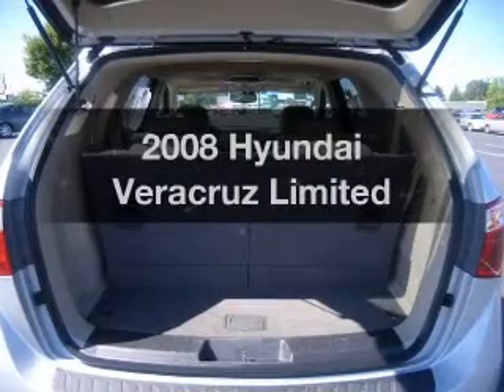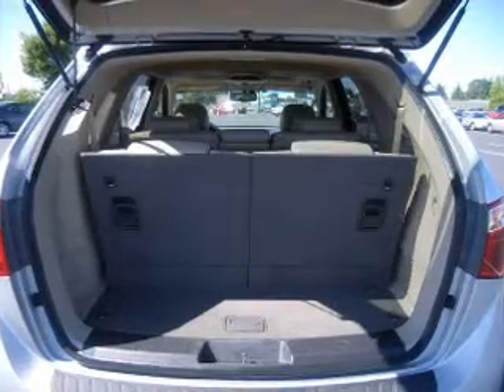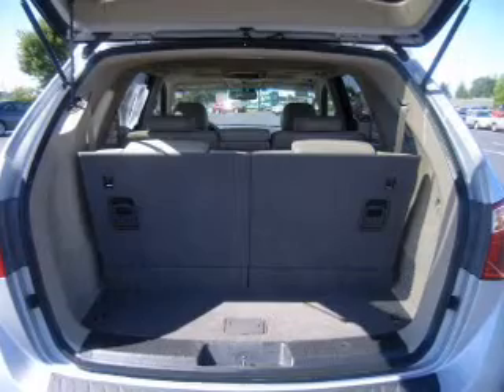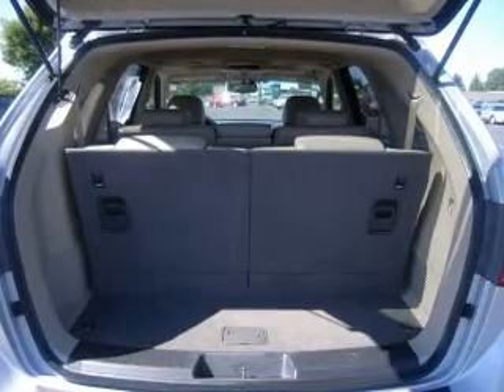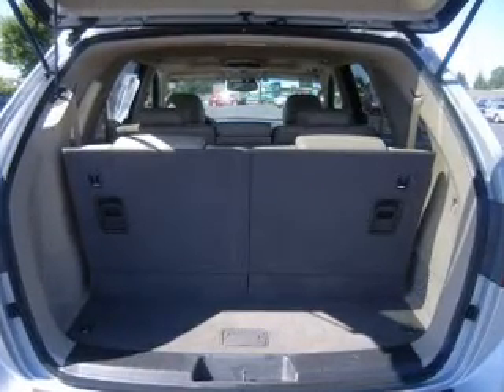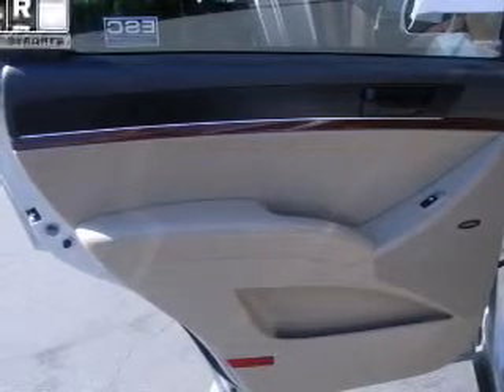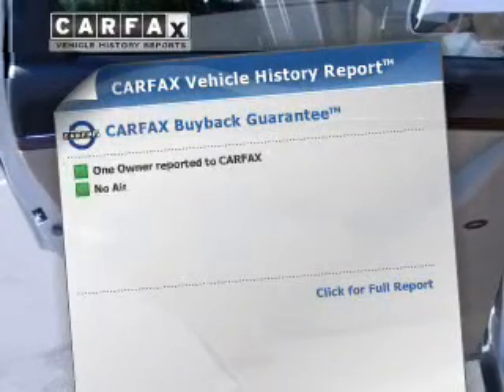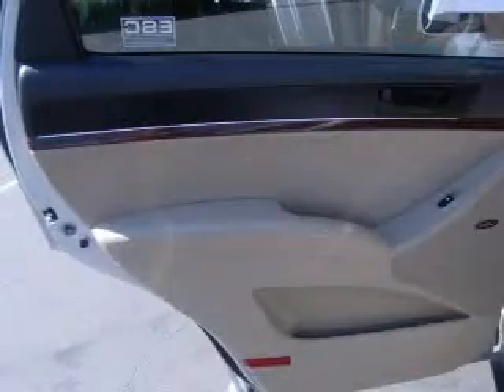2008 Hyundai Veracruz - Vancouver WA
Year: 2008
Make: Hyundai
Model: Veracruz
Trim: Limited
Engine: 3.8 liter 6 cylinder 24 valve
Transmission: 6-Speed Automatic
Color: Liquid Silver Metallic
Mileage: 55194
Address:
1200 NE 95th Street